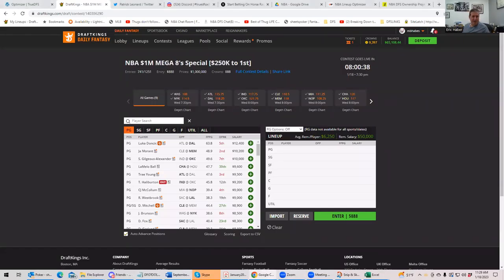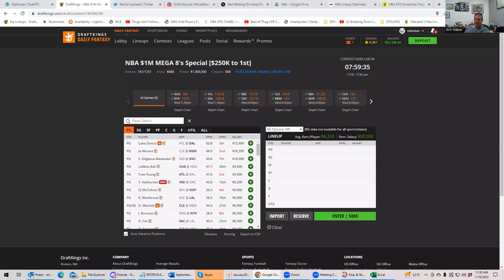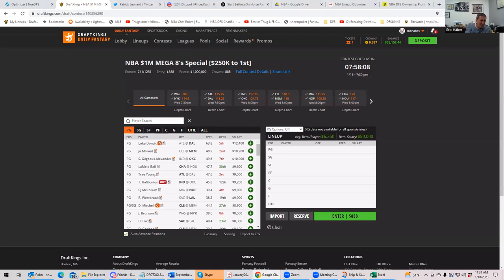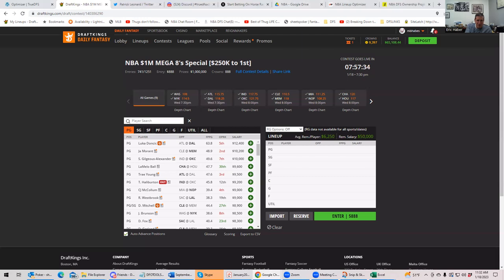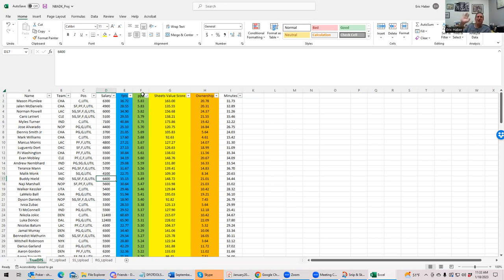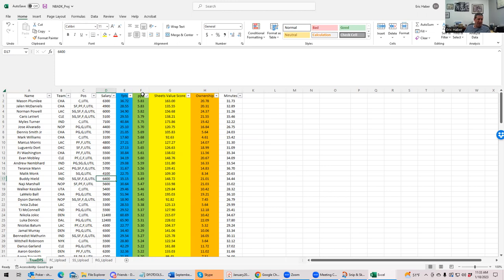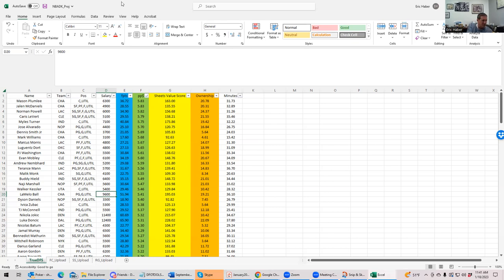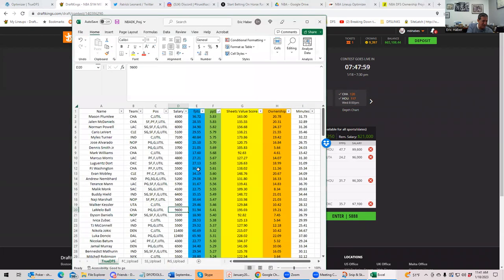NBA DFS SLATE PREVIEW AND PROCESS FOR JANUARY 18, 2023----WITH SHEETS